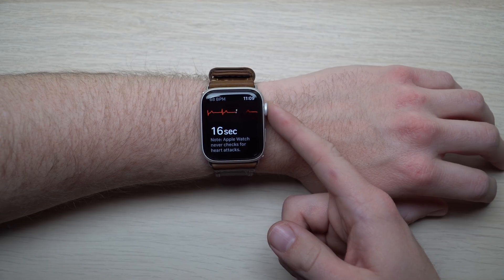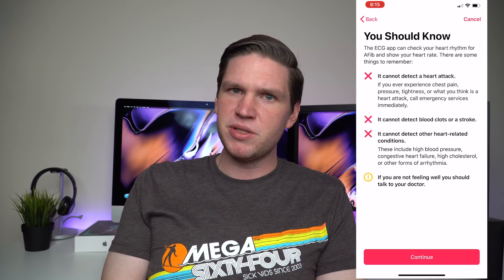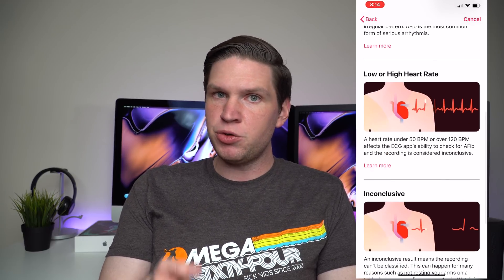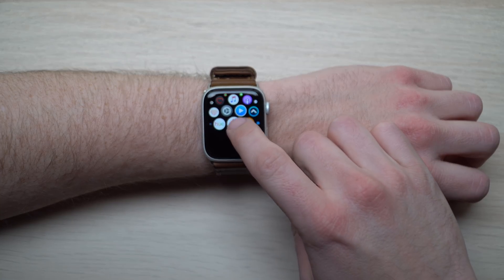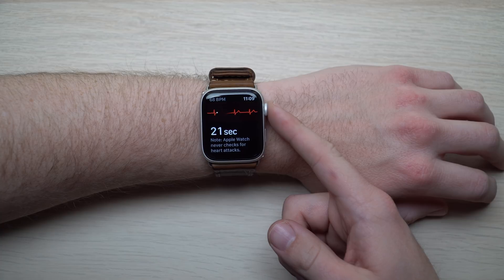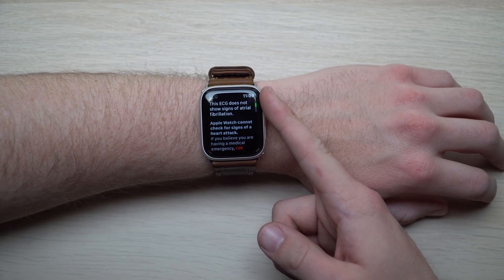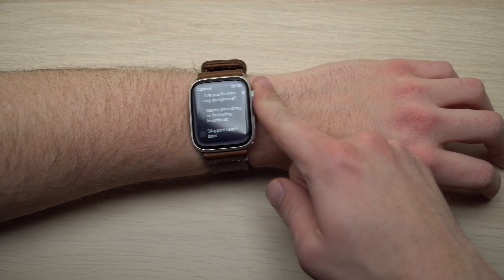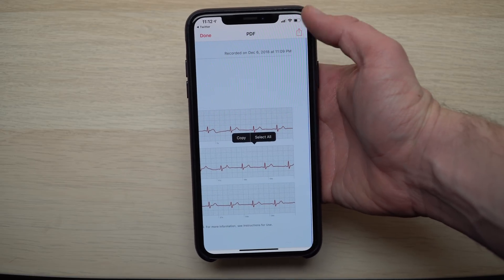Apple Watch: ECG - Hands On!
Apple just released their 5.1.2 update for the Apple Watch. In this update, they finally roll out the new ECG feature that can measure your heart health to detect if there are irregular heart beats. This is a new and potentially life saving technology, but hard to use without a medical professional.

Purchase Apple Watch Series 4